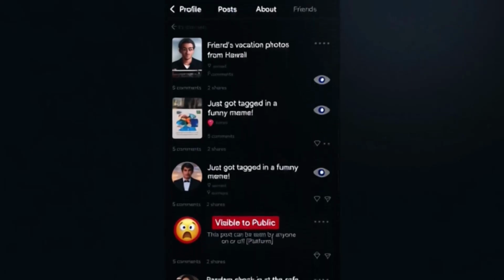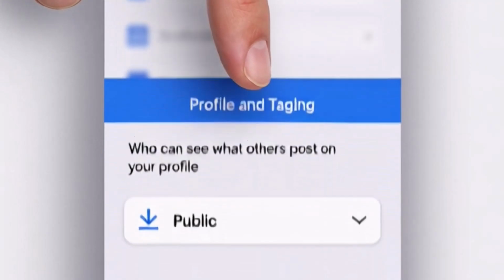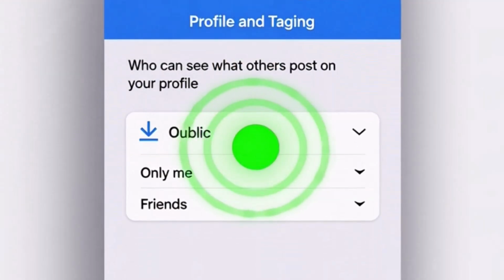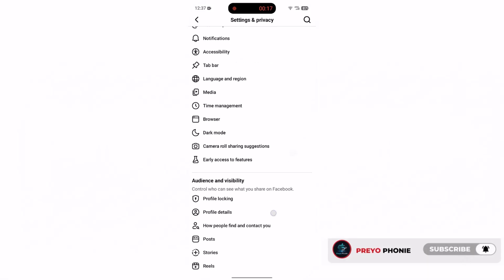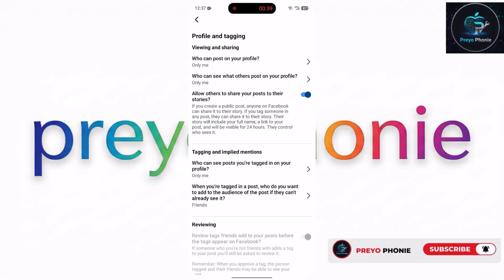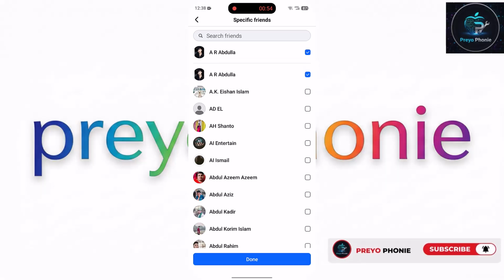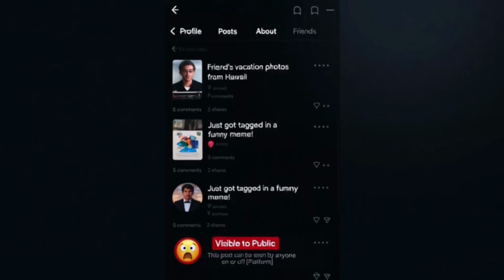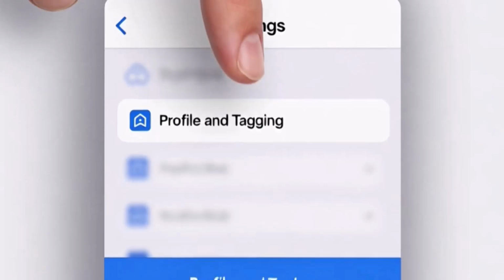How to Hide What Others Post on Your Facebook Profile (2026)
FB Timeline Privacy: Control Who Can See Posts on Your Profile 🔒

Facebook Profile-e Onyer Post Kibhabe Hide Korben? (New Settings)

Stop Strangers from Seeing Tagged Posts on Your Timeline 🚫

How to Manage Facebook Timeline Visibility | PreyoPhonie Privacy Guide

"Did you know that anyone’s post on your Facebook profile could be visible to the public or unwanted people? In this video, I’ll show you the 2026 official method to control 'Who can see what others post on your profile.' Whether you want to hide tagged posts or friends' wall posts, this 60-second tutorial will help you maintain a professional and private profile.